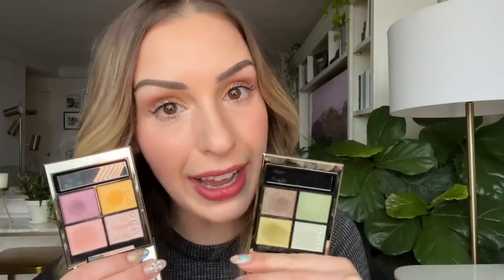APRIL FAVORITES! 🌻 BEST OF SPRING & SUMMER MAKEUP 2023 | NARS, CHANEL, DIOR, SUQQU, TOM FORD, BYREDO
➡️ OVERVIEW
Hi friends! It's time for another monthly favorites! This video is going to be about all of my favorite makeup from the month of April. We had a lot of awesome releases including Dior Summer 2023, Suqqu Pre-Summer 2023, and the new Tom Ford eyeshadow palettes in Hazy Sensuality, Peach Dawn, and Golden Hour.

Pat Mcgrath Labs Skin Fetish: Divine Powder Bronzer - Naked Desire, Nude Honey
Yves Saint Laurent Rouge Volupte Shine Lipstick Balm - 161 Rosewood Beat

➡️ TIMESTAMPS
00:00 April Beauty Favorites 2023 New Spring Makeup
01:03 Pat Mcgrath Labs Skin Fetish: Divine Powder Bronzer
02:08 Nars Laguna Talc-Free Bronzer Powder - Laguna 01
03:08 Rare Beauty Soft Pinch Liquid Blush - Worth, Graceful
04:44 Dior Forever Luminizer Summer 2023 - Coral Cruise
06:20 Suqqu Pre-Summer 2023 Eyeshadows & Blushes - 123 Shoujitsuki, 124 Nichirinha
10:59 Chanel Le Blanc 2023
13:00 Tom Ford Eyeshadow Quads - Hazy Sensuality, Peach Dawn, Golden Hour
14:33 Byredo Remembrance Palette
16:03 Yves Saint Laurent Rouge Volupte Shine Lipstick Balm - 161 Rosewood
17:15 Tom Ford Neroli Portofino & Soleil Neige
21:04 Celine Classic Box Bag

➡️ ABOUT ME
Age: 32
Skin Type: Dry, Redness Prone
Undertone: Fair Neutral